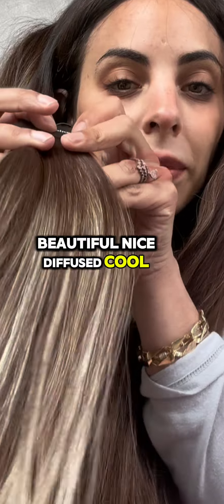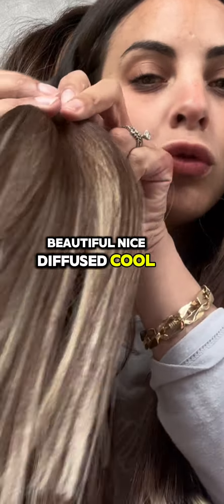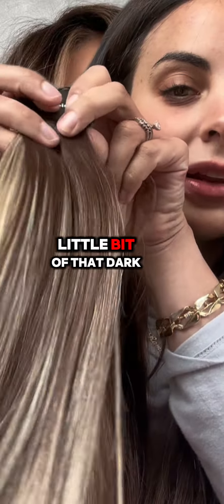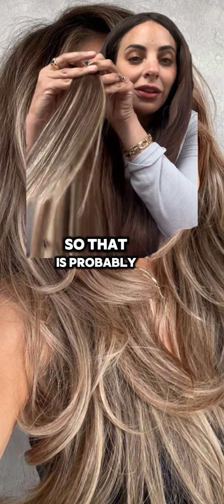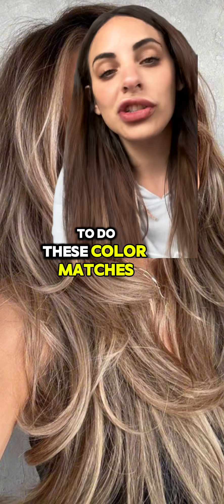Breaking Down Inspo Pics